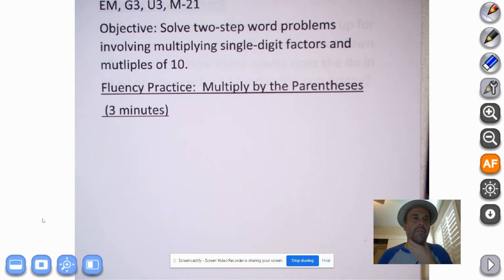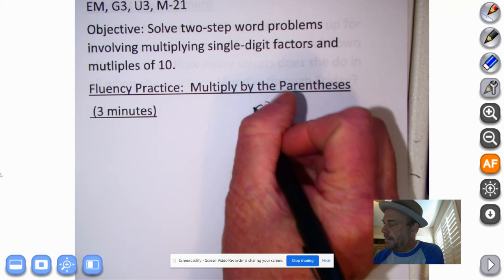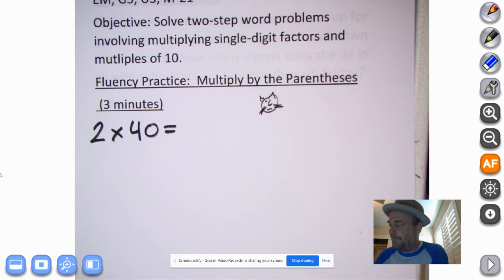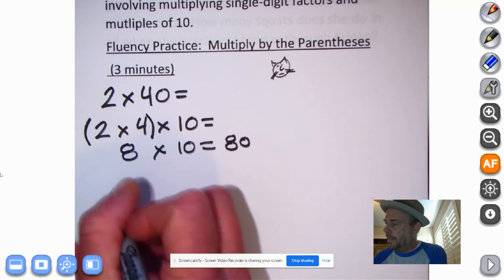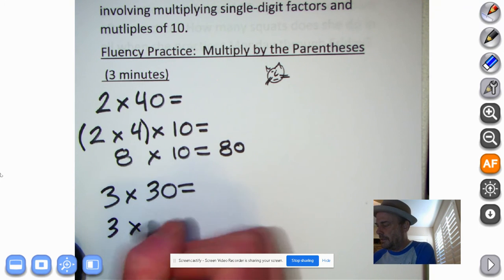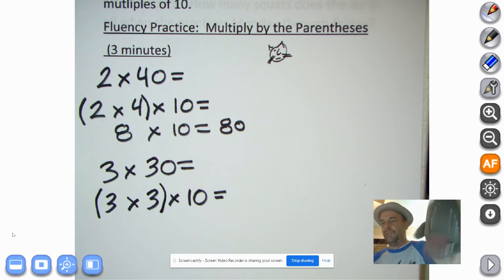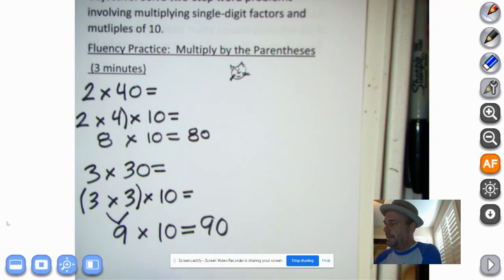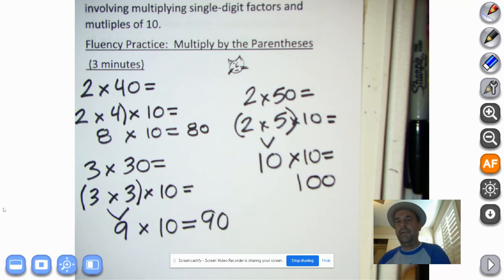Eureka Math, Grade 3, Unit 3, Module 21 (FP)